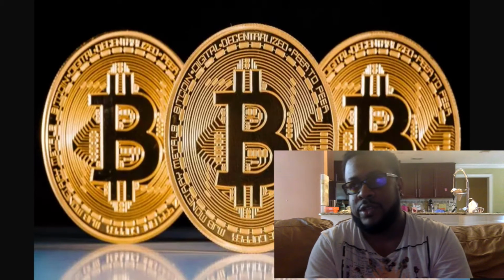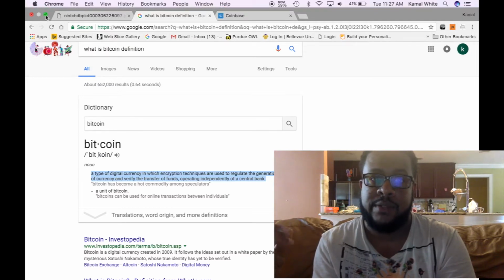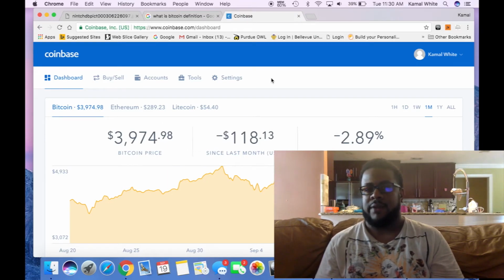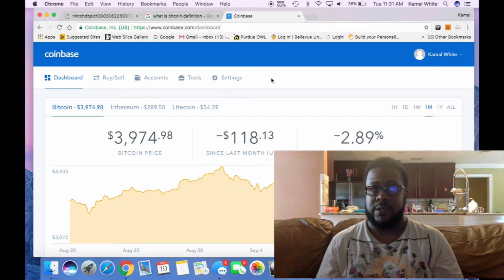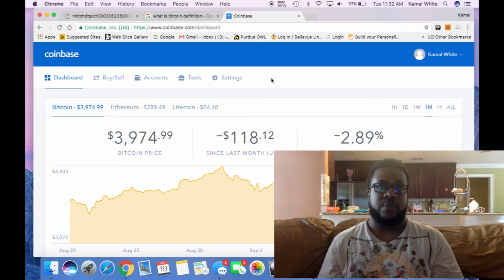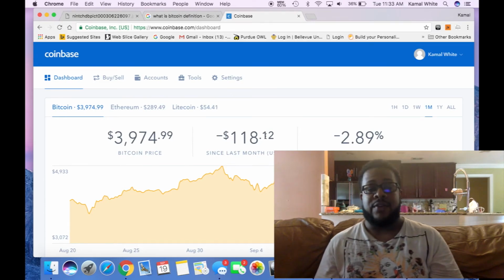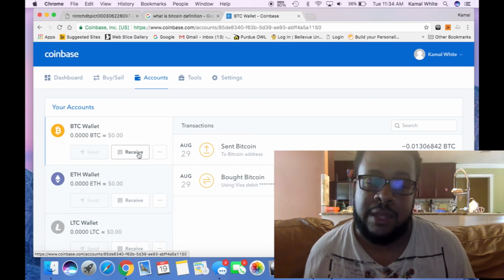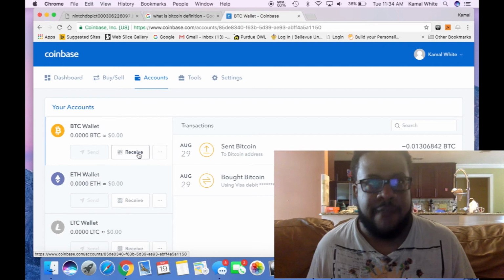Bitcoin Intro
Cryptocurrency

SORRY FOR FOR THE REVERB. FUTURE VIDEOS WILL BE CLEAN AND EDITED